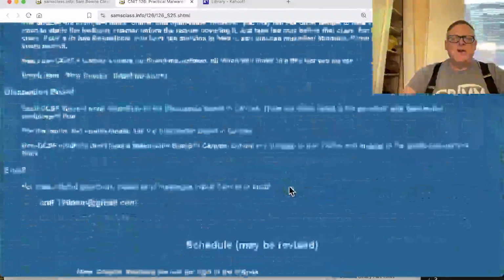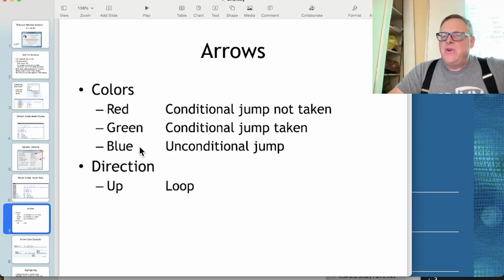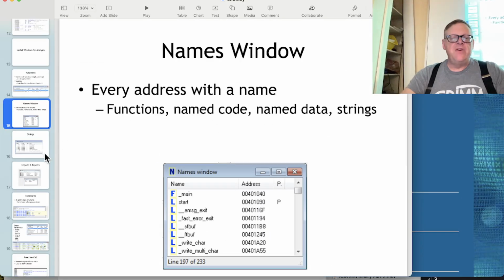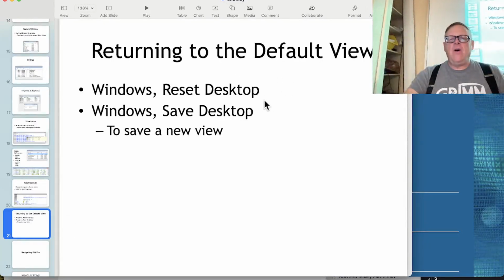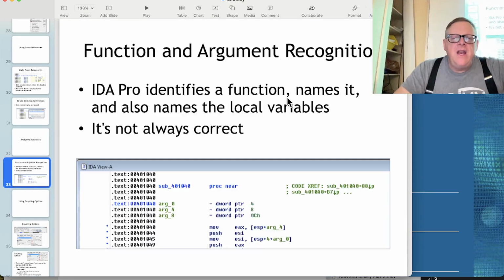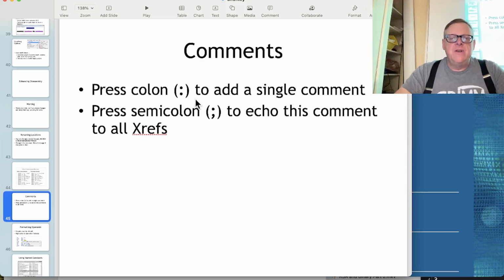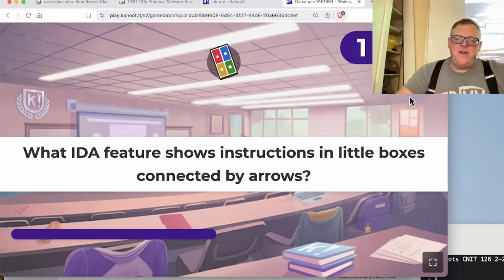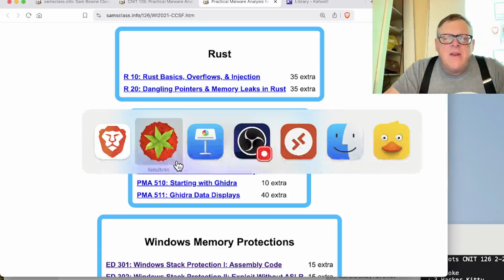Ch 5 CNIT 126